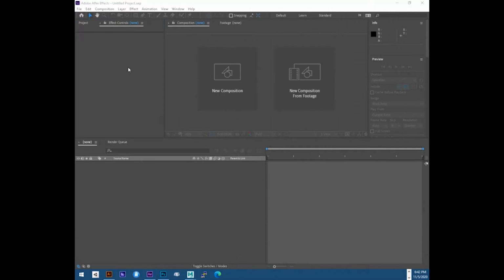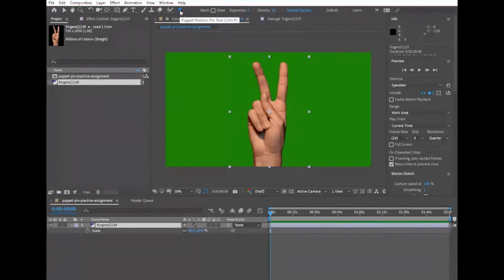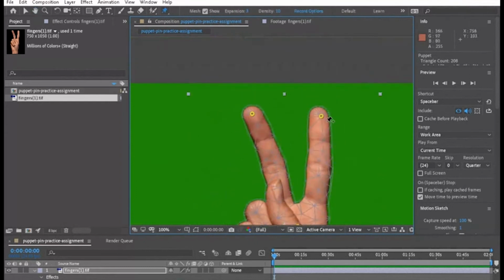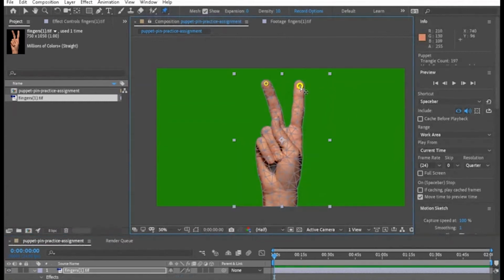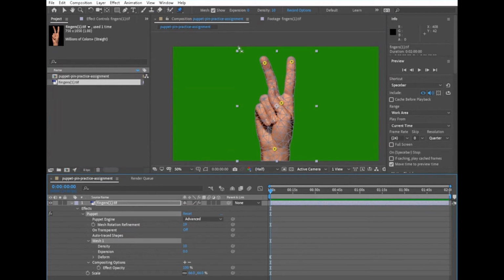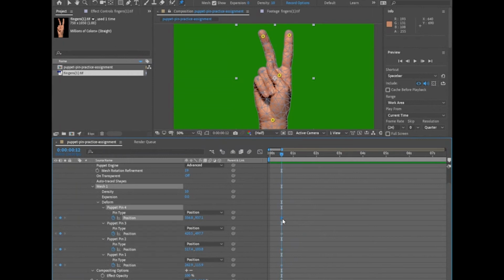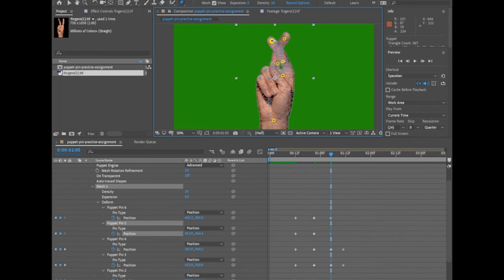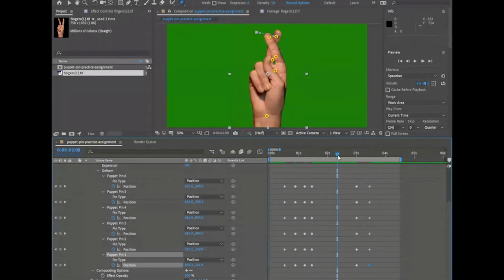Puppet Pin Tutorial 1: Fingers Crossed